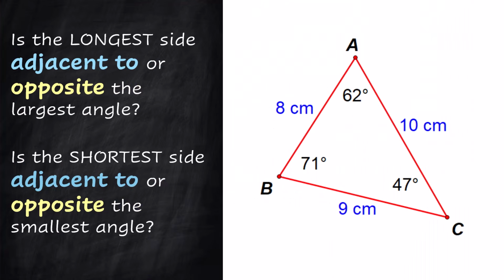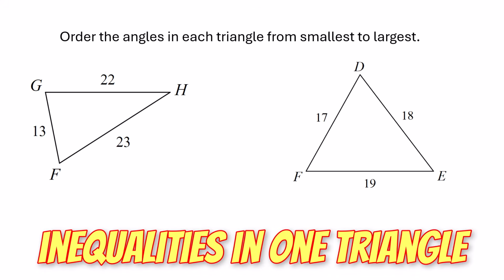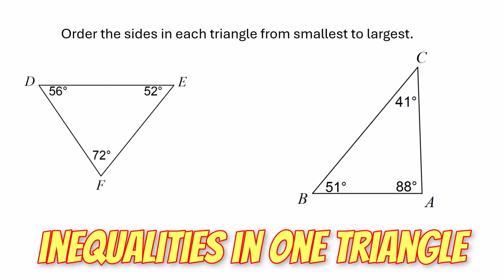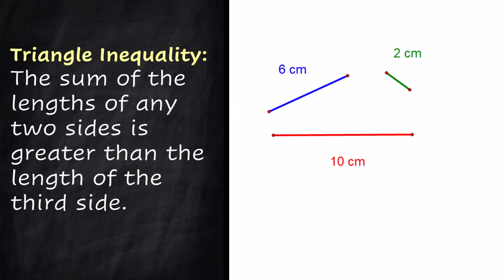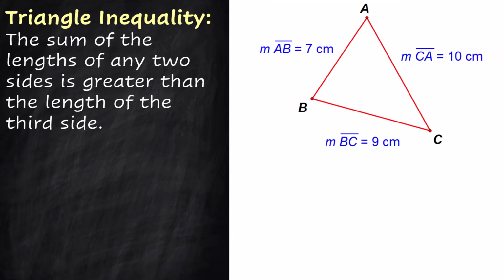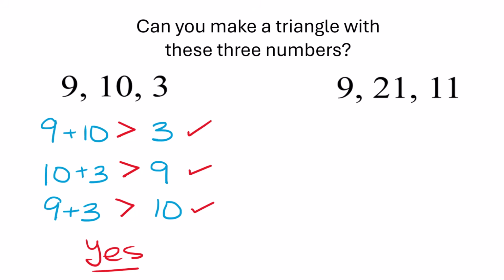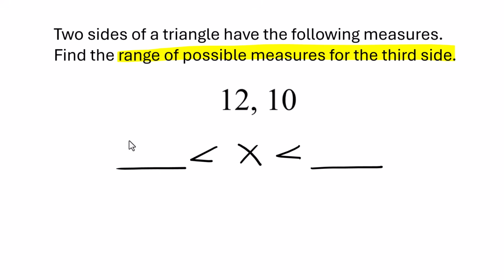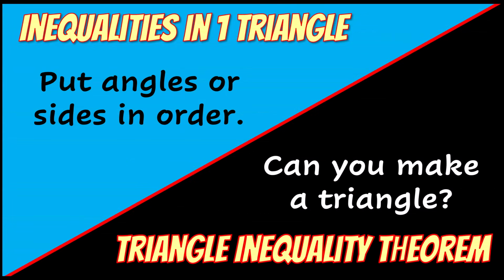Triangle Inequality Theorem VS Inequalities in One Triangle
Two triangle concepts that sound like the same thing - but they aren't.  One tells us how to order sides and angles in one triangle AND the Triangle Inequality Theorem tells us IF we can make a triangle in the first place.
0:00 Inequalities in One Triangle
3:31 Triangle Inequality Theorem